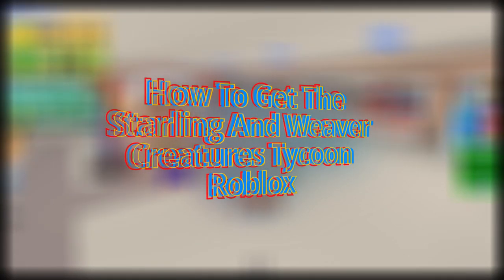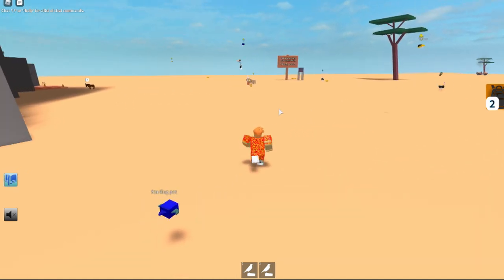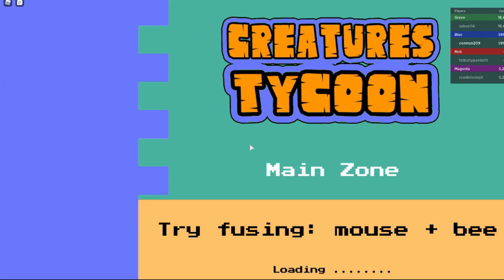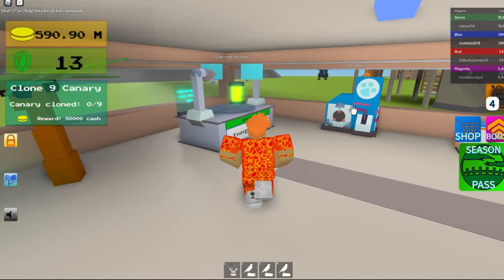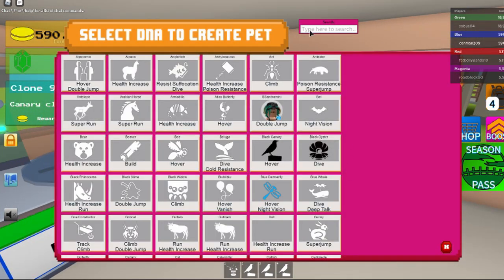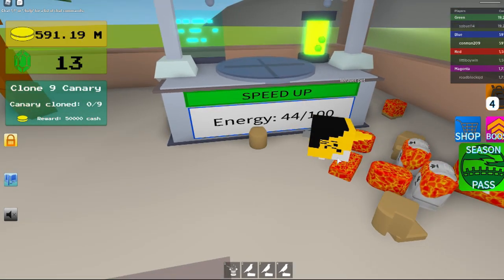How To Get The Starling and Weaver Creatures Tycoon Roblox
Mixkit Stock Music Free License